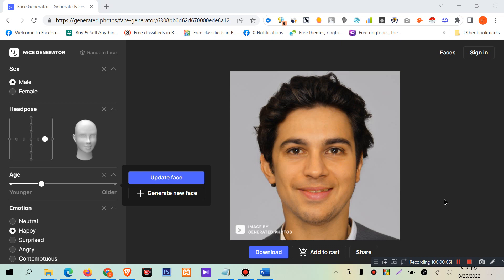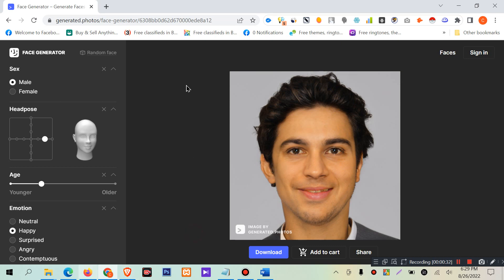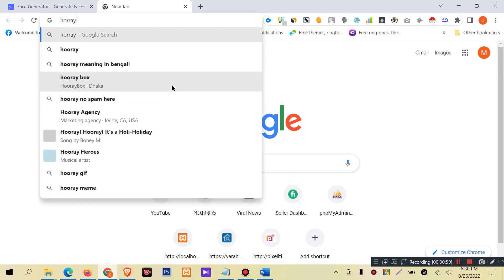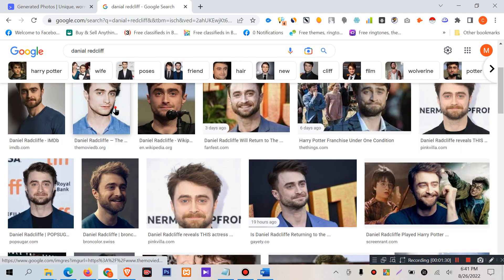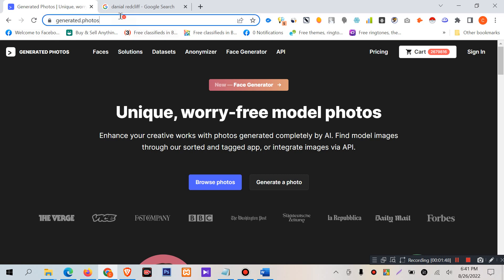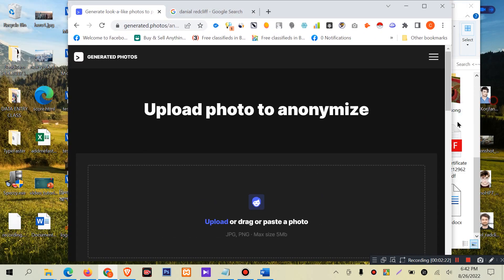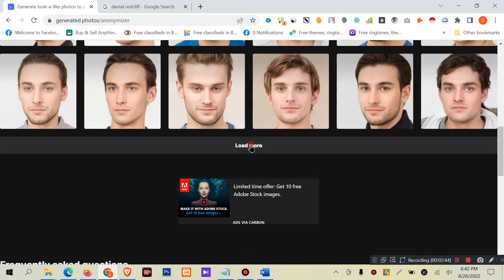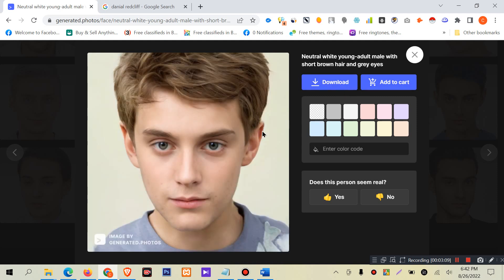Face generator from photo – Generate Faces Online Using AI P2